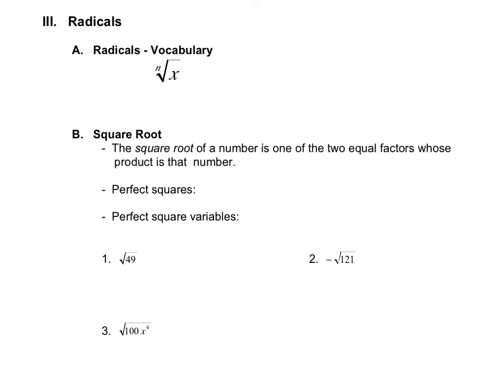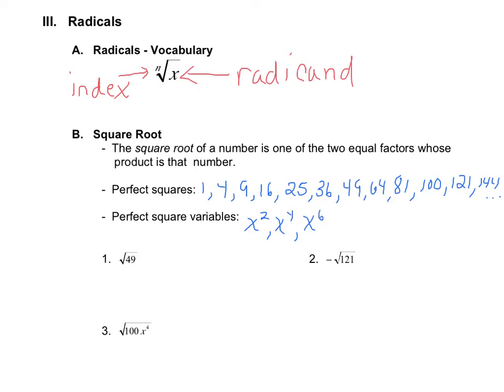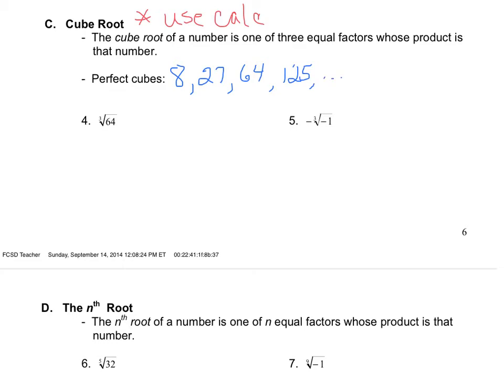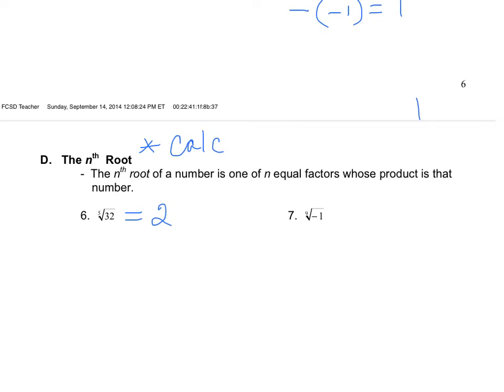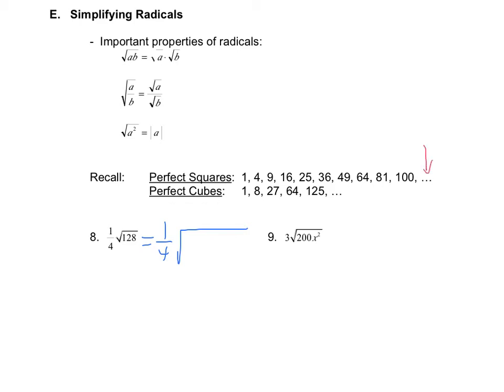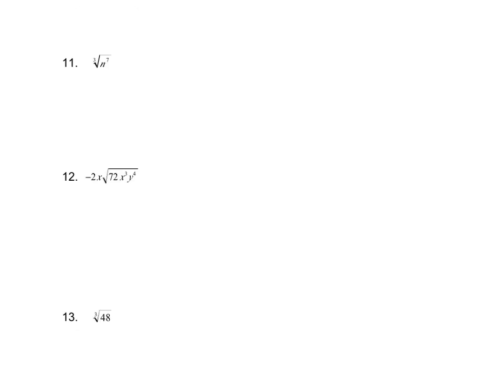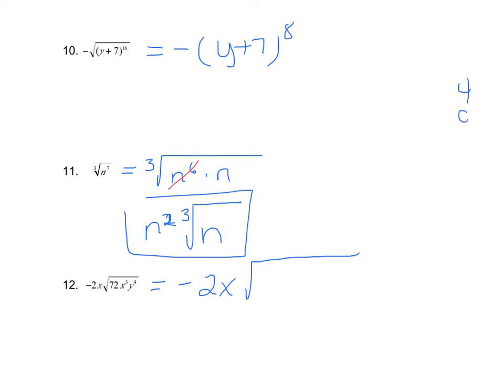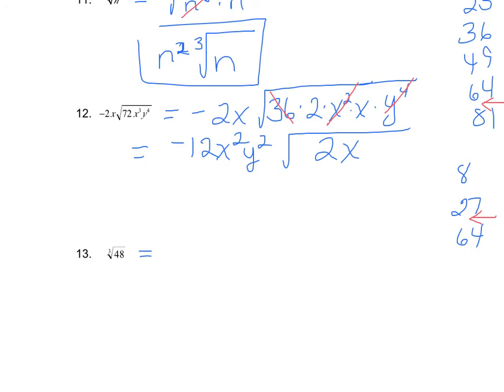U2-3 Radicals Video Lesson